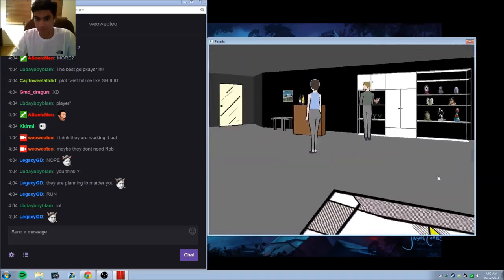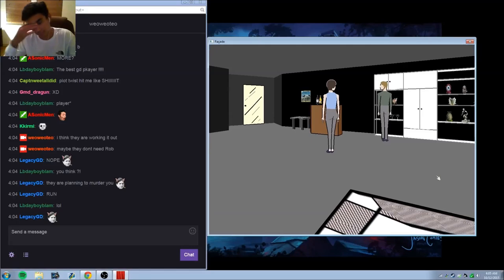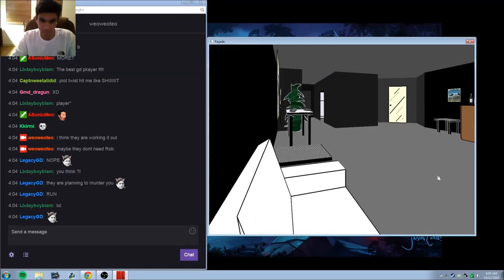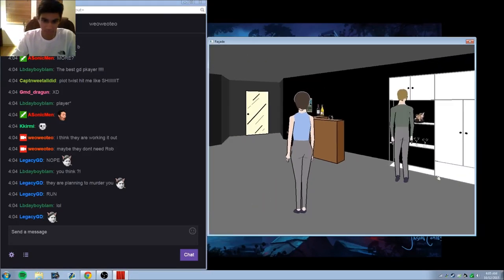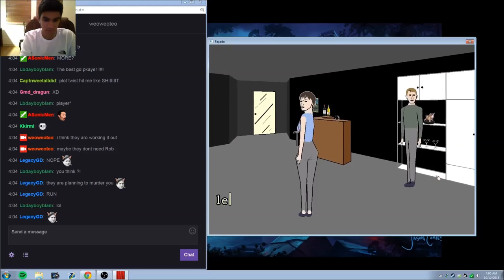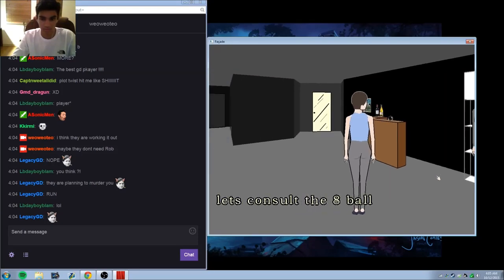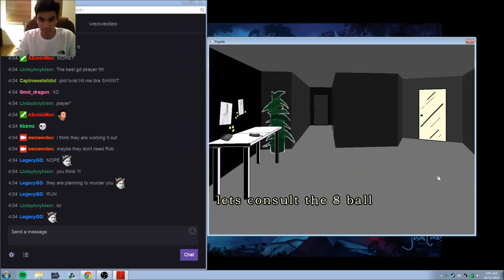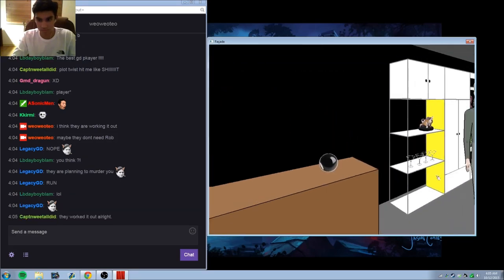Marriage Counseling with weo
watch as I uncover a couple's darkest secrets and single-handedly destroy an entire marriage.